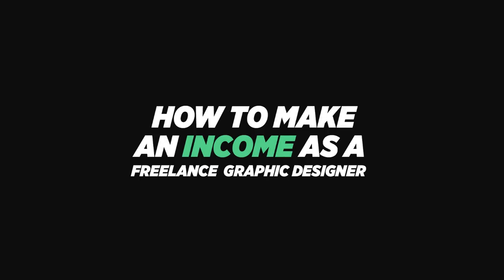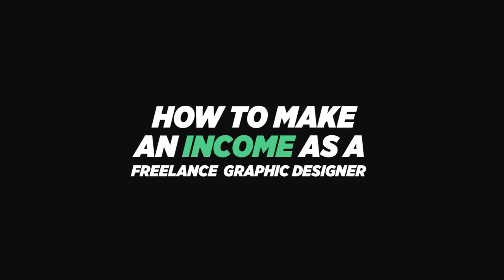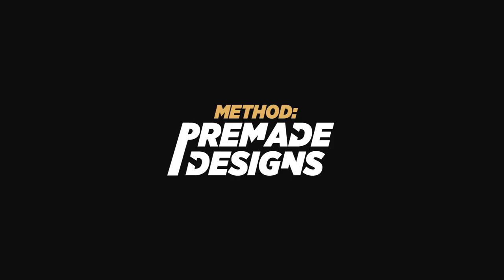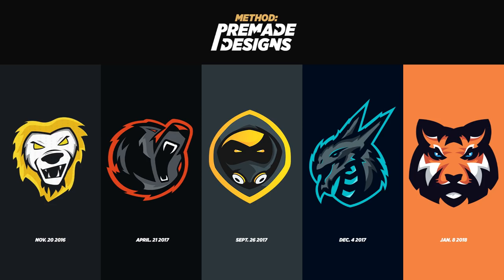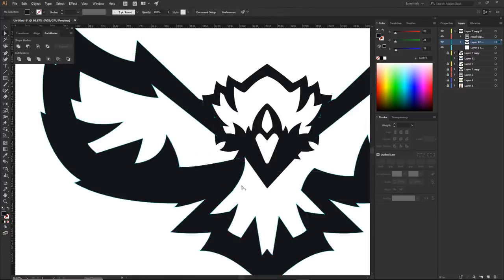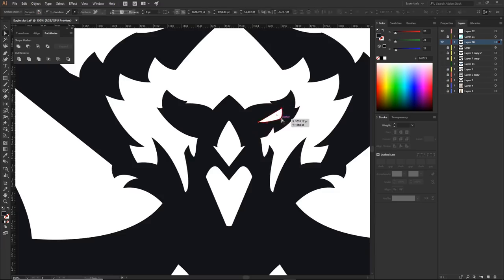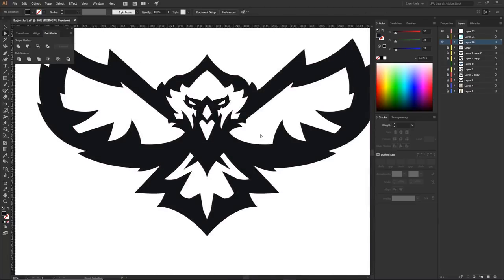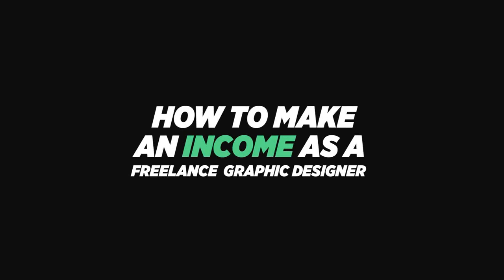How to Make An Income as Freelance Graphic Designers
Video Description: In this video that I'd like to tag with "How to get your first client". I wanted to tell you and give you guys insight to how I help support myself as well as the thought process through some of my best selling Sellfy products. Not kidding by the way, more am I trying to tell you to do something but from my knowledge, at least research different methods into helping make your current money grow more money. Through investments such as stocks/crypto currency and things of that nature. Because it really does help.